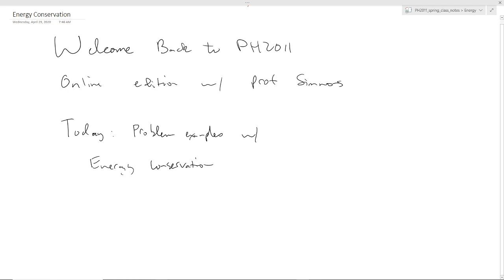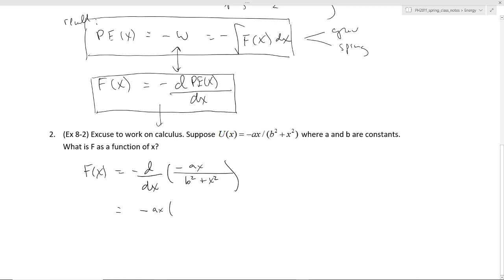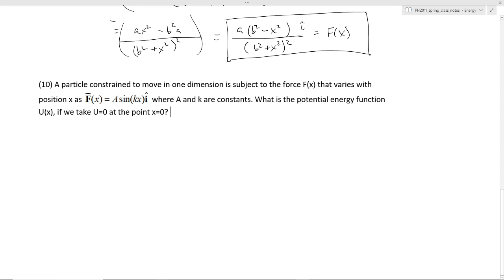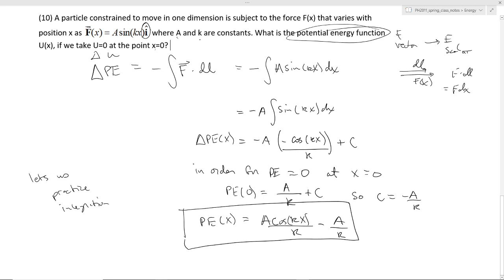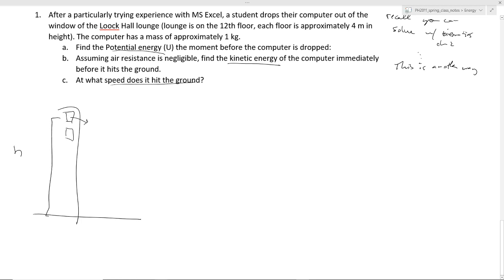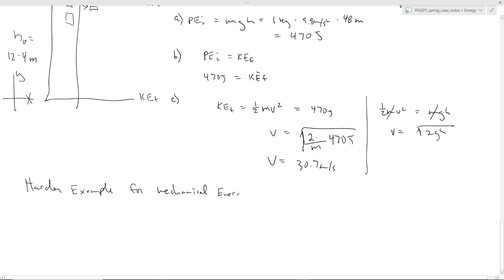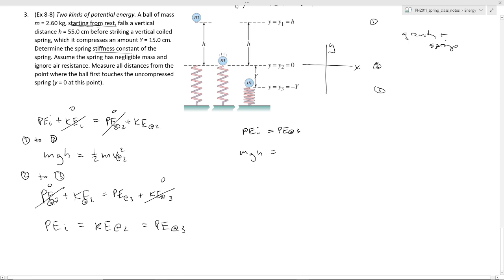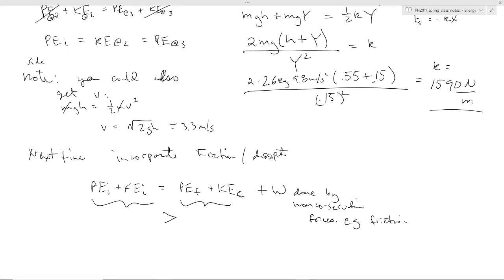Simmons PH2011 Online Lecture 17a 2020.4.29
Example energy conservation problems, calculus connections